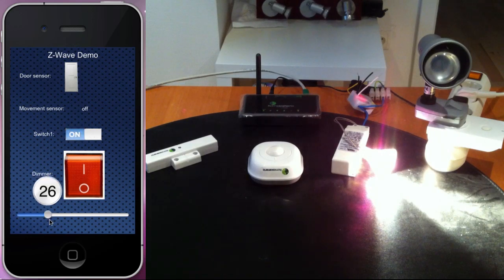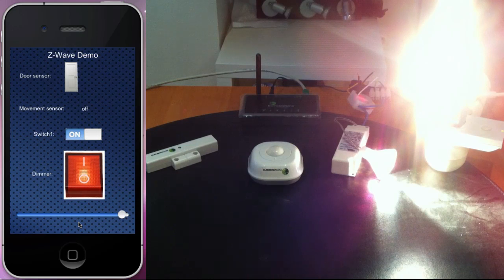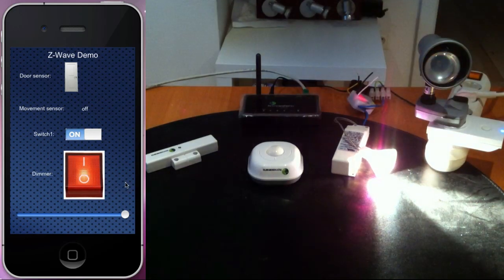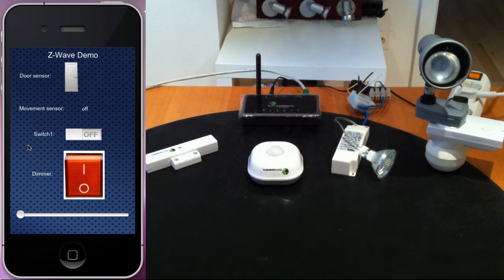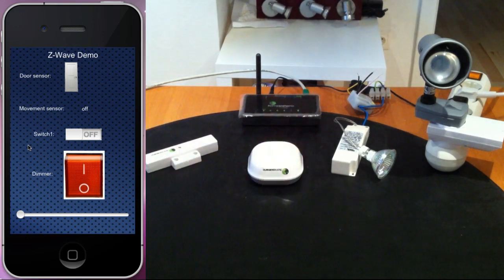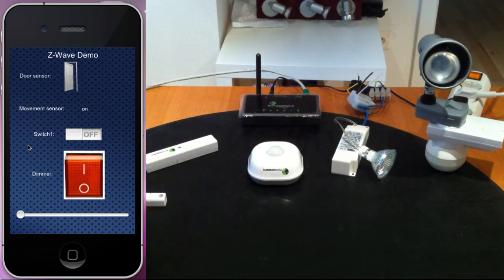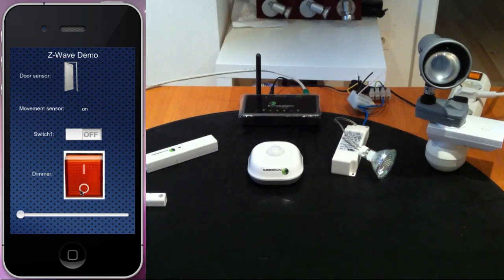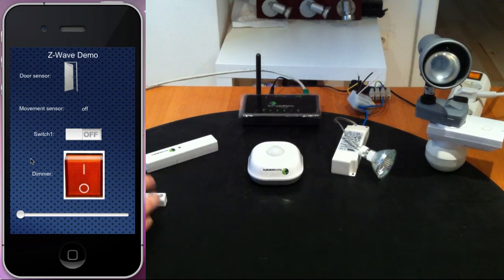OpenRemote Z-Wave Demo -- Part 1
In this video, Marcus Redeker shows OpenRemote controller with an iPhone user interface controlling Z-Wave enabled hardware -- door sensor, light and dimmer and a motion sensor.

The Z-Wave hardware is controlled via an IP-to-ZWave gateway from HomeScenario.

OpenRemote helps installers integrate various protocols and devices including popular home automation protocols such as KNX, Lutron, Insteon, X10, Z-Wave, GlobalCache and 1-Wire.